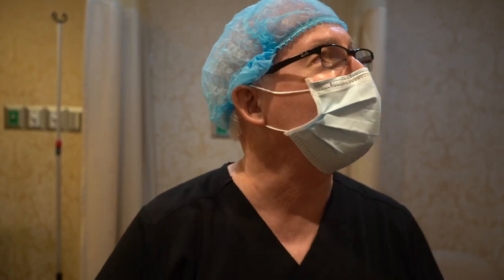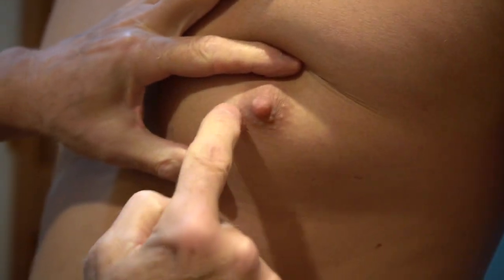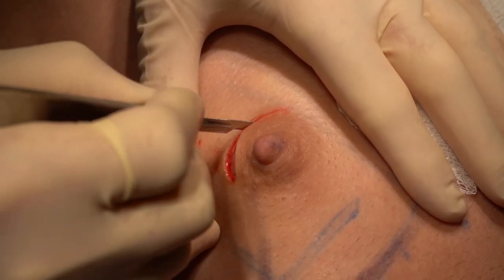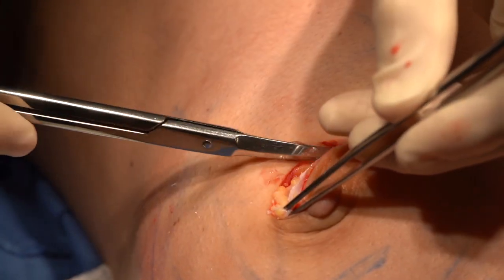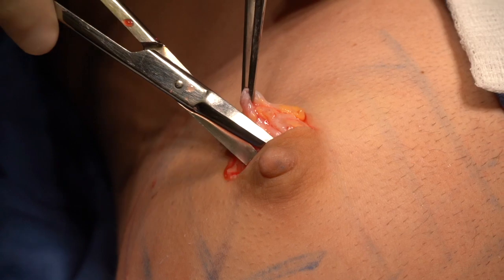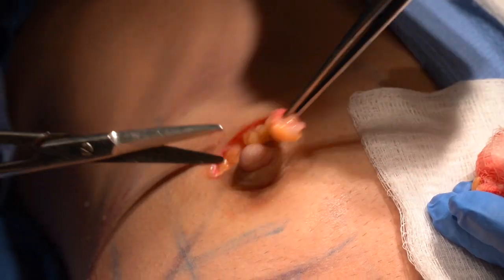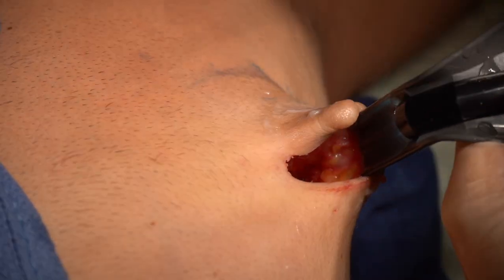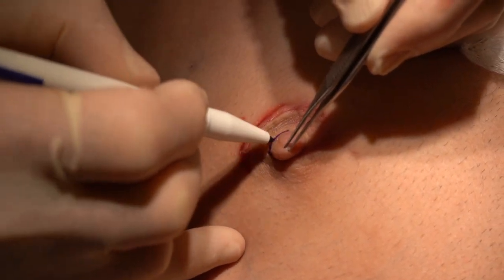Giant Gynecomastia Gland Removal Surgery and Nipple Reduction on Connecticut Male by Dr. Lebowitz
👨🏻‍⚕️Procedure: Unilateral Giant Gynecomastia Gland Removal Surgery and Nopple Reduction
🎯Goal: Take out the gland and achieve a perfect chest
✓Results: Immediate, perfect results
🙇 Note: Individual results and downtime may vary
⏰Length: 1,5 hours
📆Full Recovery: About a month
💉Anesthesia: local
🤕Pain?: No!